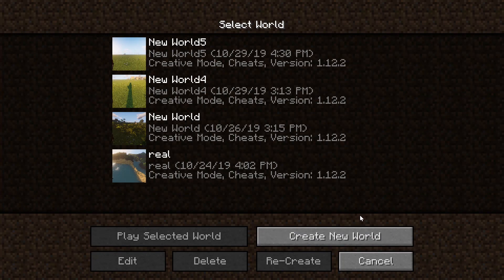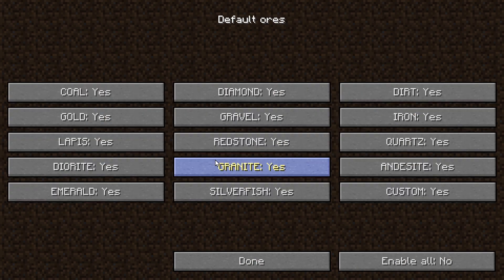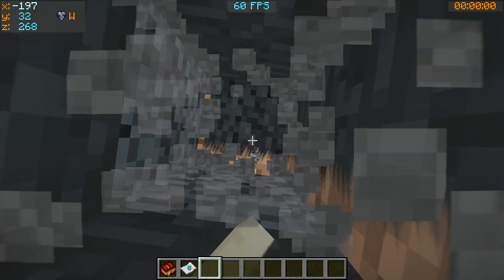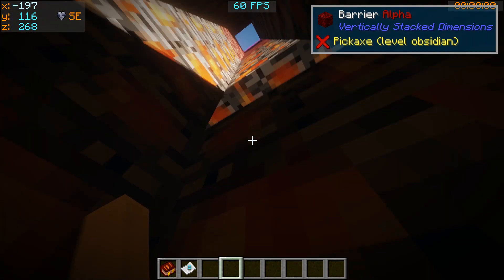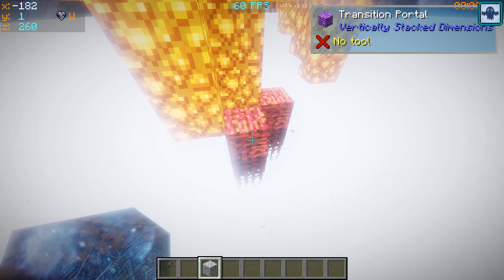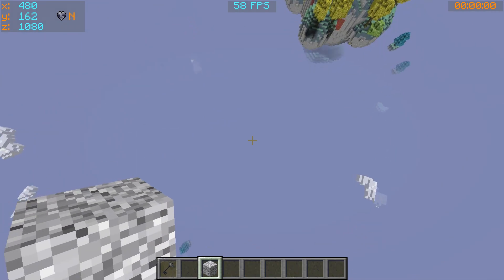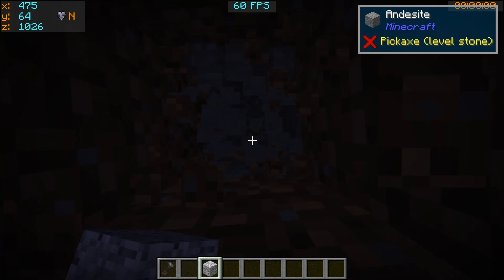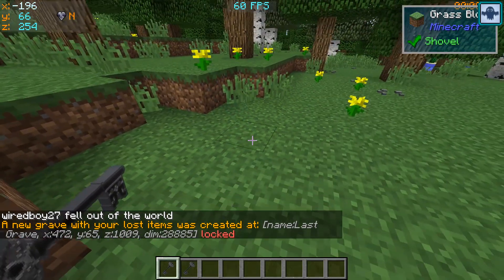Vertically Stacked Dimensions Mod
Traverse between dimensions without portals.